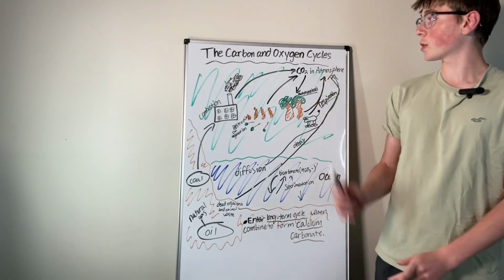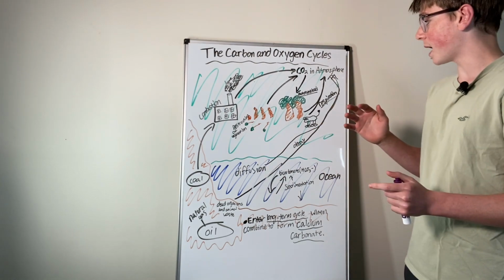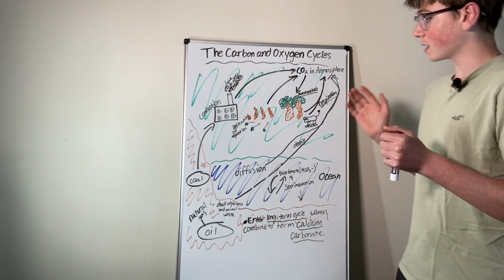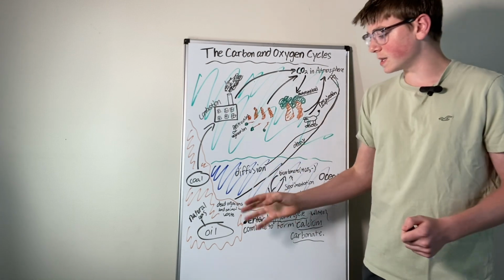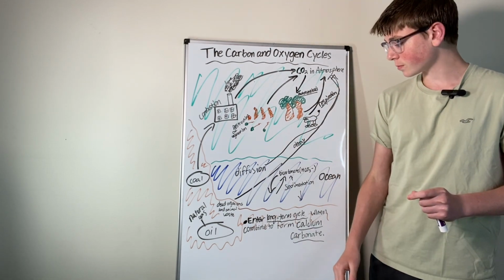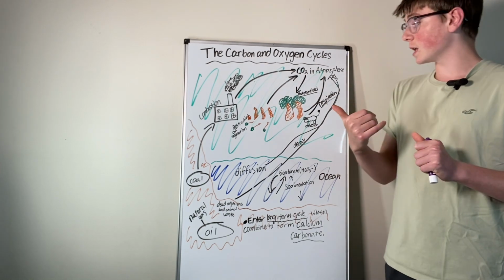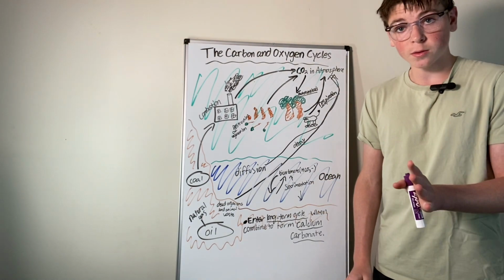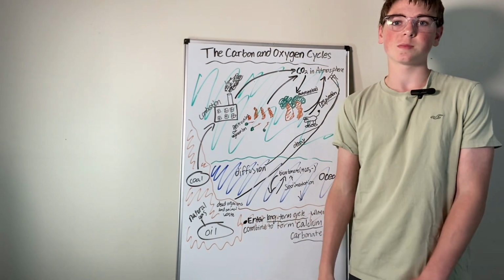The Carbon and Oxygen Cycle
In this video, I dive into the carbon and oxygen cycle. I hope this was helpful!